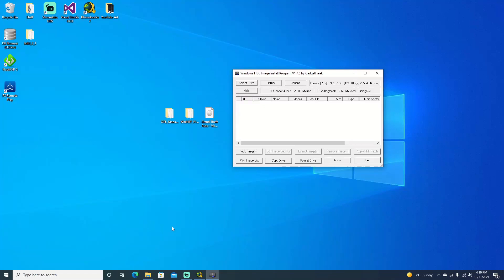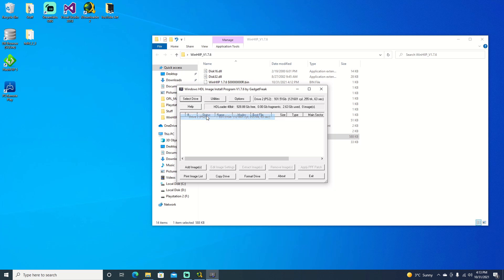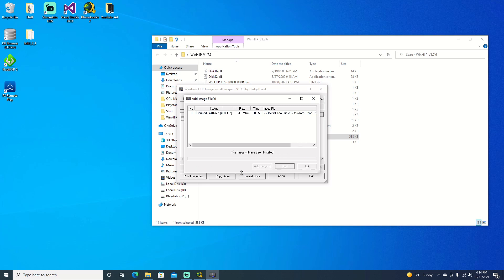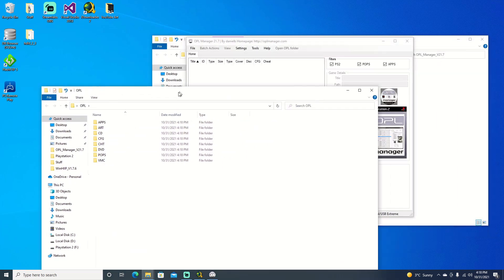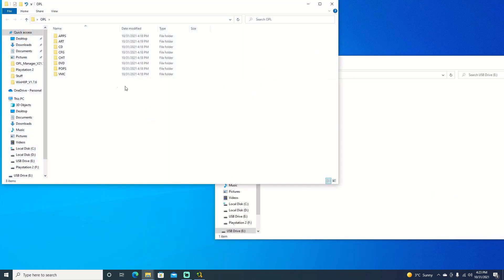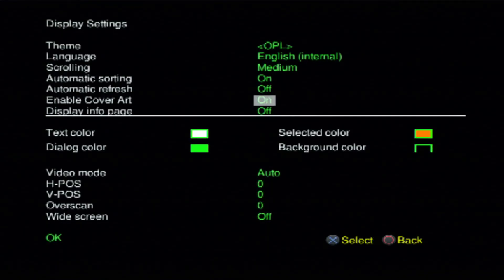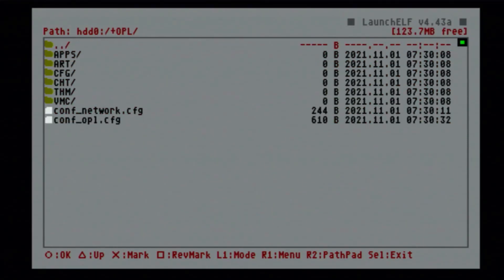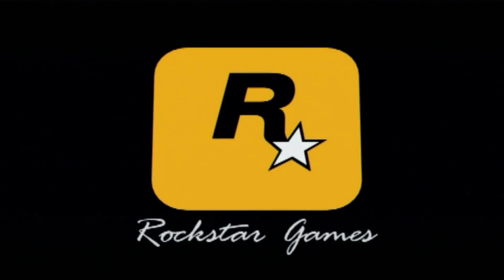Transfer Games To PS2 1TB Or Less Hard Drive Using WinHiip 2021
WinHiip